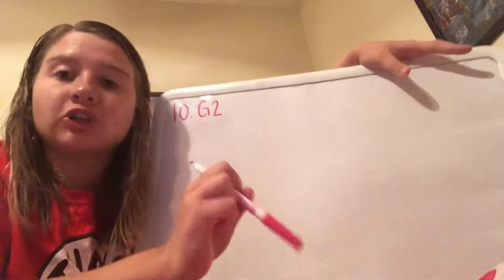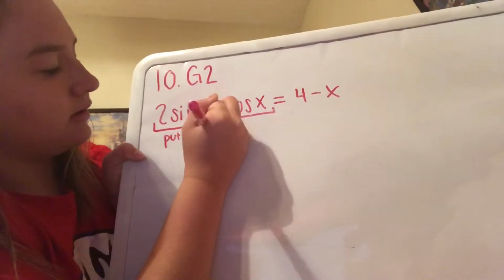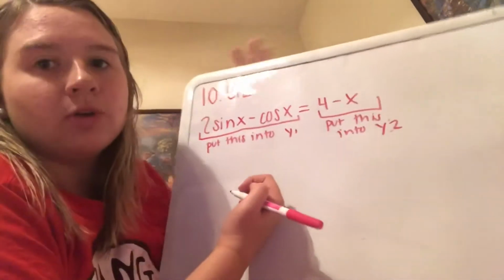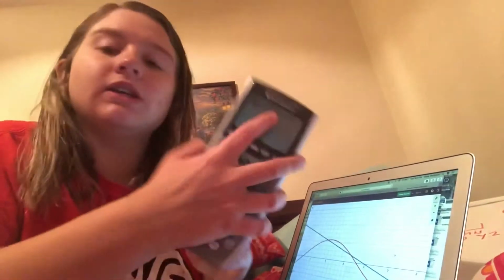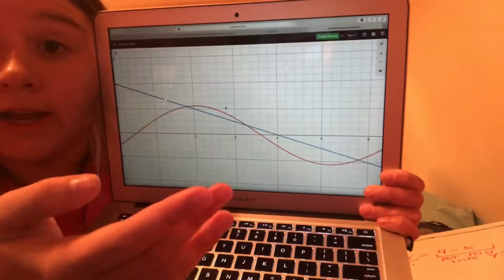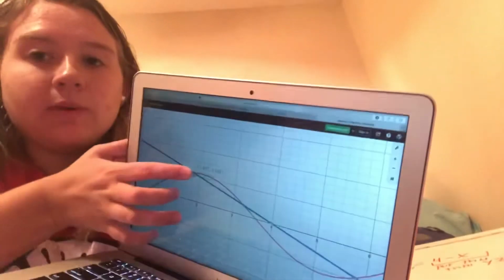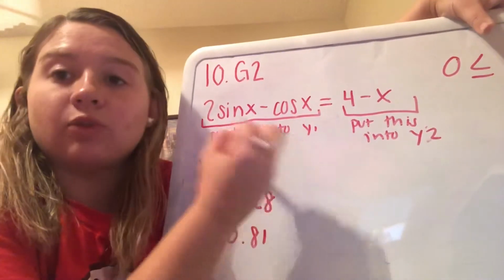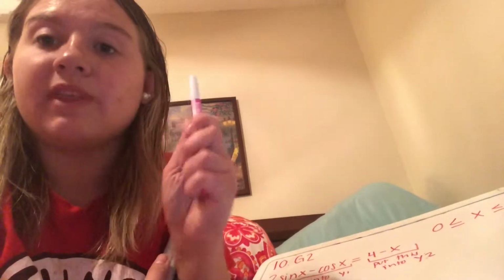IB Math Notes 10.G2 Explained.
lol you’re welcome kylie & gracy